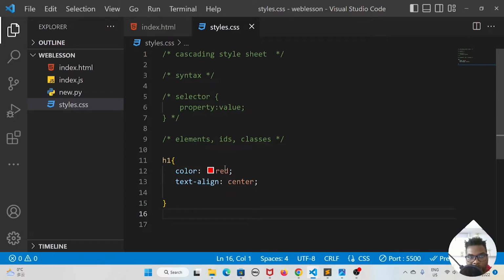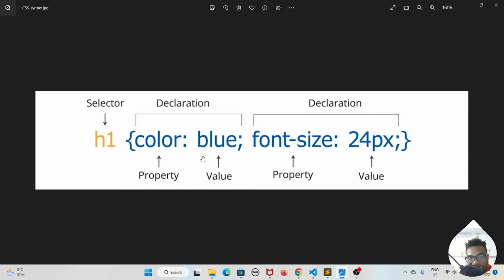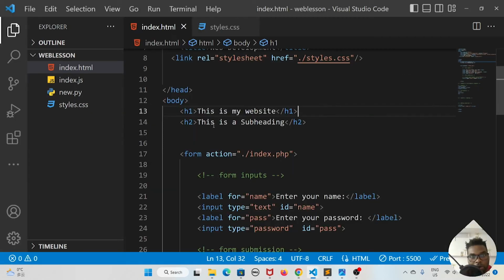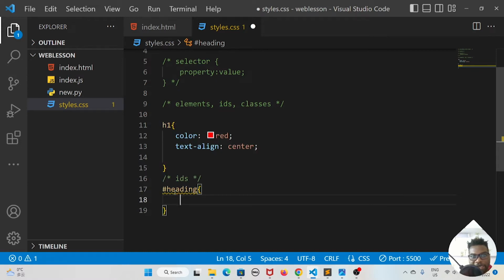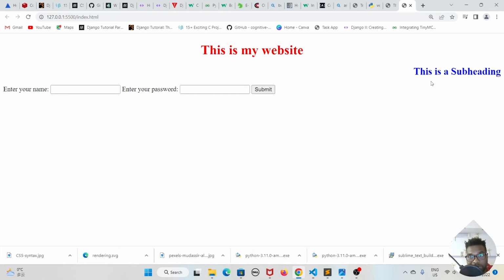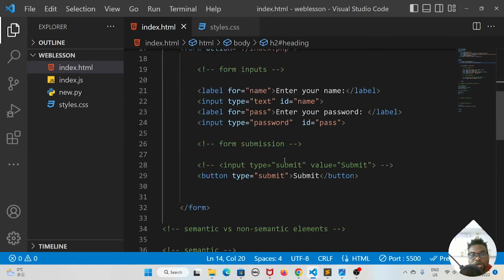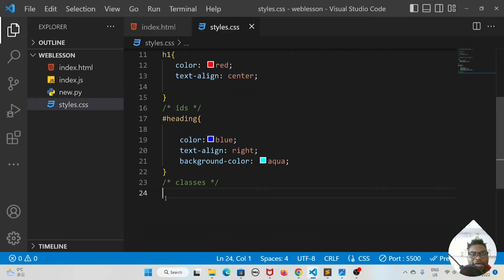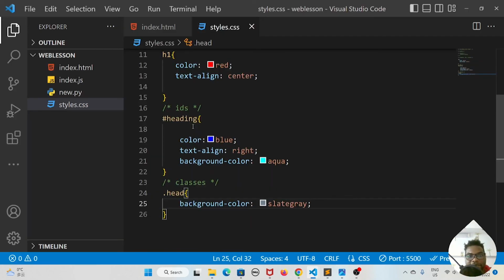CSS Selectors(IDs and Classes)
CSS is one of the three languages of the web that you have to master if you want to be good web Developer. CSS takes care of the look of web pages. Take control of the layout and look of your web pages by mastering CSS. In this video I introduce CSS and the concept of IDs and classes to target HTML elements.

Timecodes
00:00 - Intro and recap
01:55- ID selectors
06:43 - Class selectors
09:55 - Conclusion